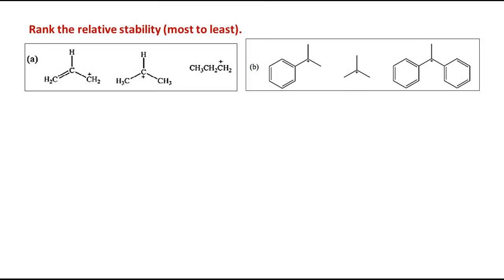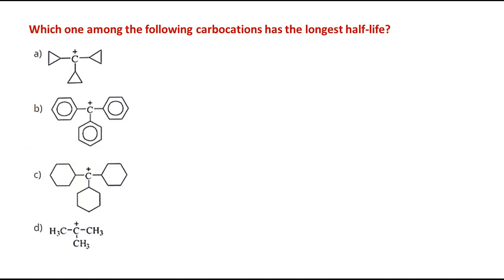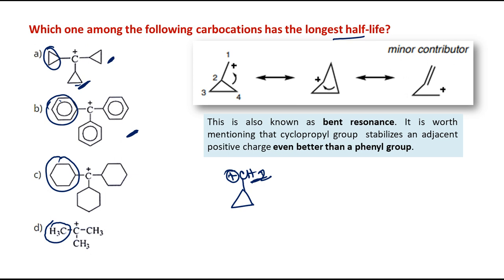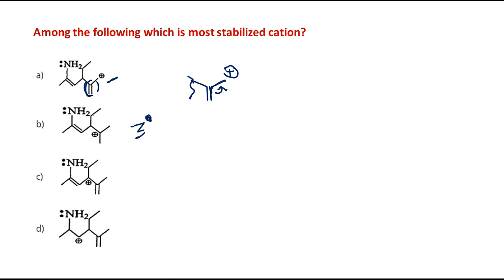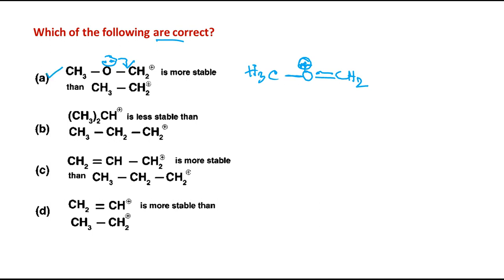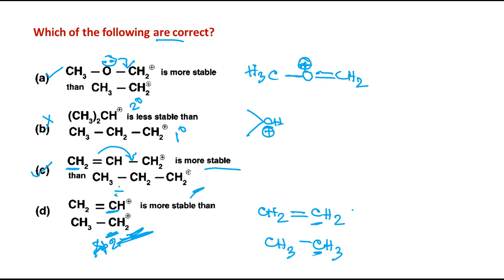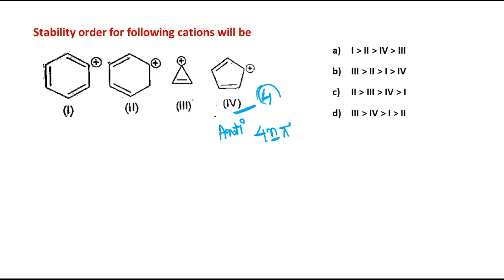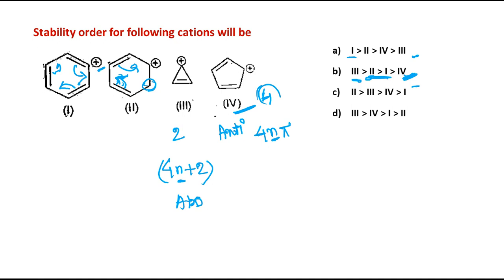Problems on Stability of Carbocation | Carbocation Chemistry – Part 5 | JEE | NEET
Problems related to carbocation stability order is very common whether it is a board exam or any competitive exam. You can find some sample questions here which will help you to understands which factor of stability you should give priority while deciding stability order of different carbocations.